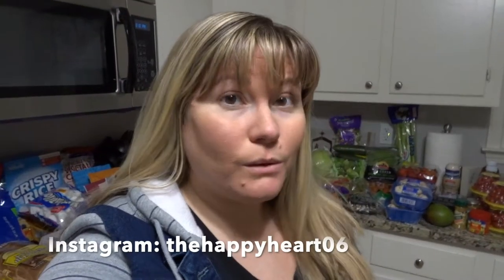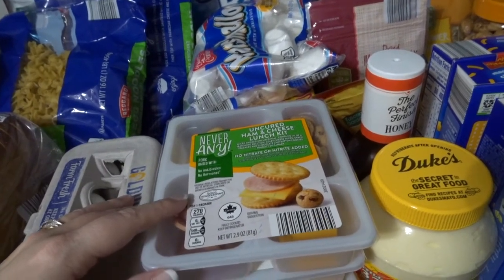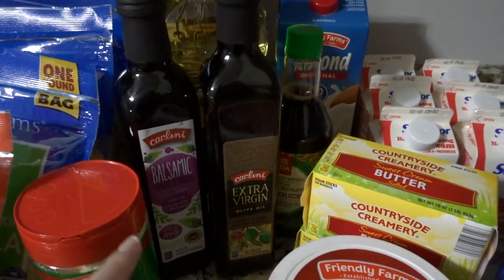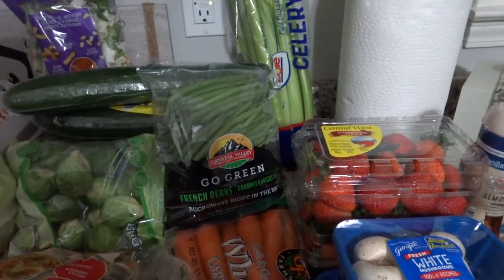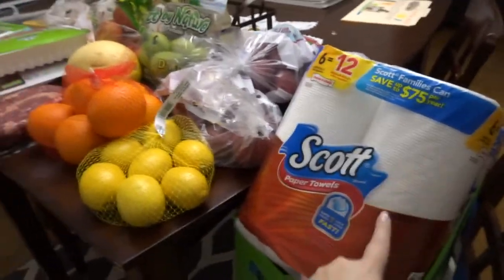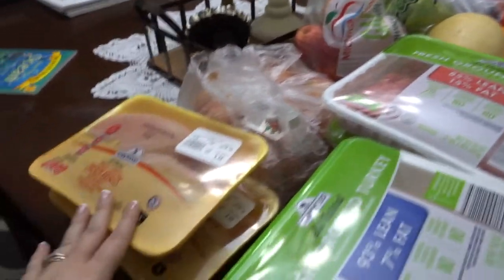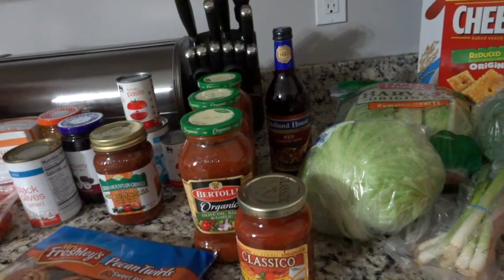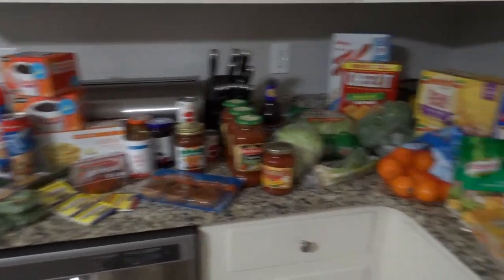NEW HUGE GROCERY HAUL! | BI-WEEKLY GROCERY SHOPPING | LARGE GROCERY HAUL | SAHM GROCERY HAUL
Hope you enjoy this NEW HUGE GROCERY HAUL. This BI WEEKLY HAUL will last us at least 2-3 weeks and I am feeding 2 crowds of 10+ people with this HAUl as well. This LARGE GROCERY HAUL is from 2 stores including ALDI and food lion ( a local grocery store). Hope you enjoy!

Meals I mentioned:
Baked Chimichanga's: